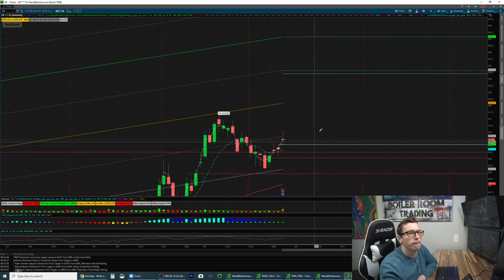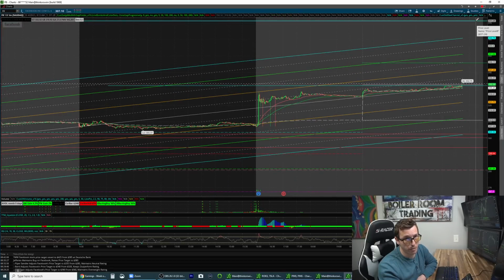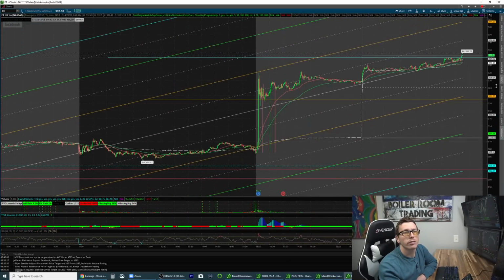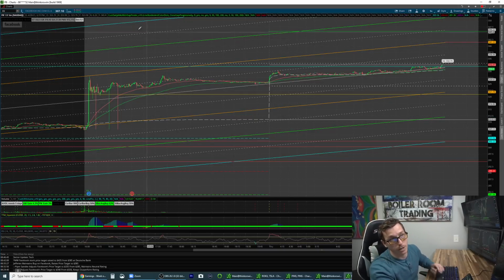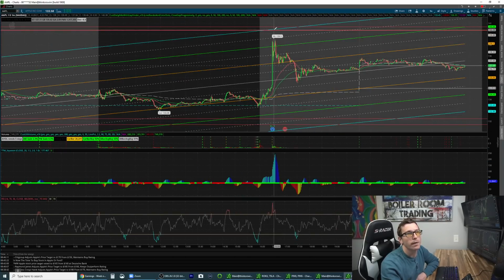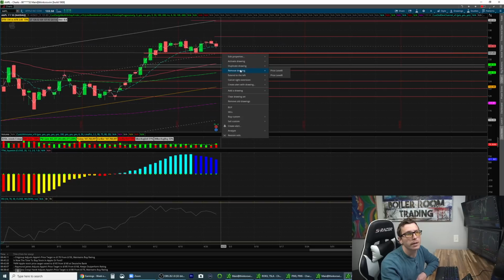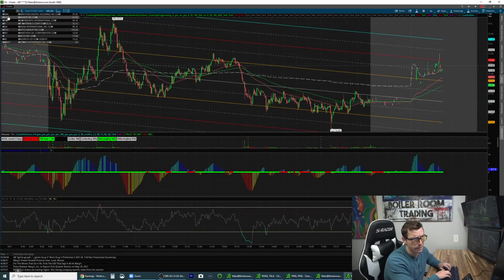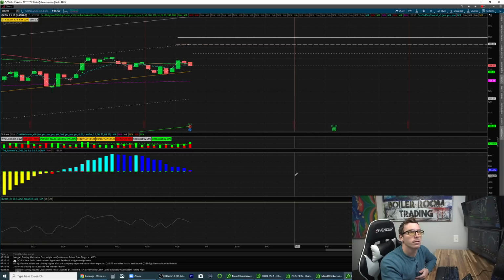FACEBOOK GOES NUTZ ON EARNINGS | WATCH THESE LEVELS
1. Day Trading Course ( TRADING STRATEGY) - FULL GUIDE

2. Those Diagonal Trend Lines On My Screen

7. Free Chatroom 30,000 Members

8. Boiler Room Trading FB GROUP